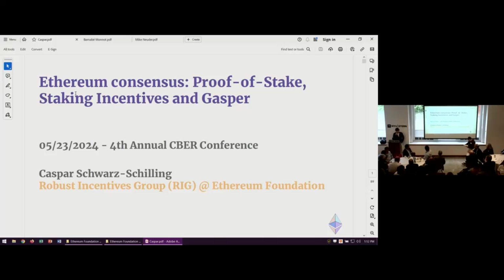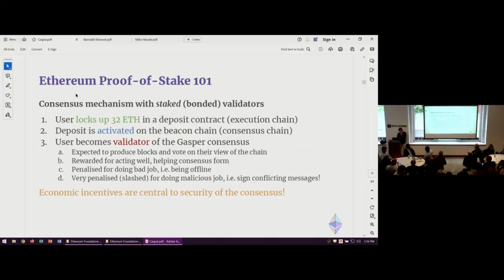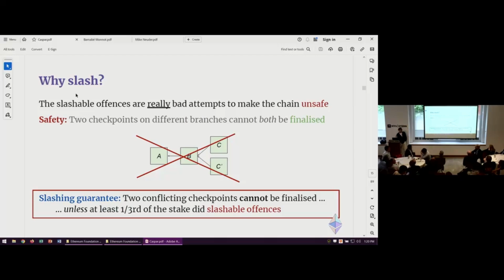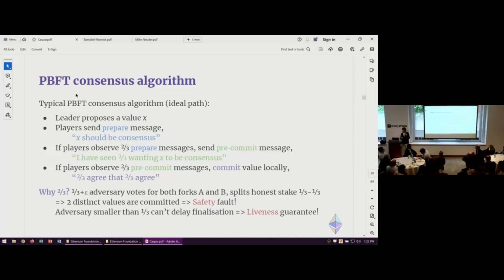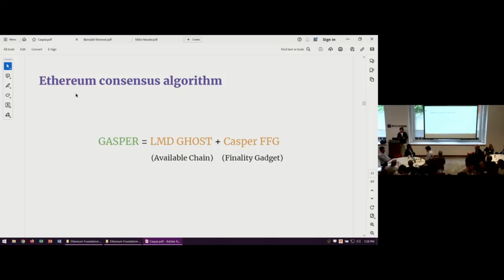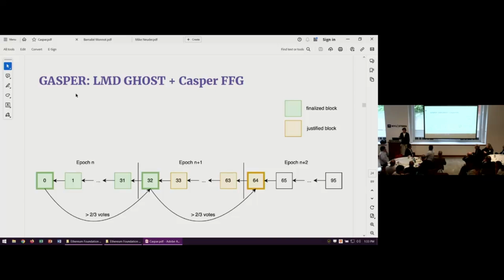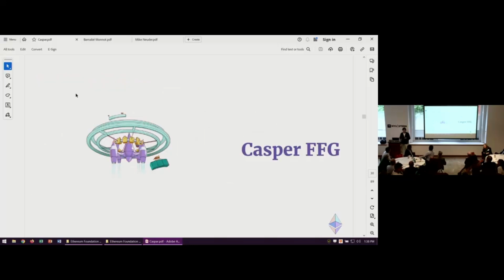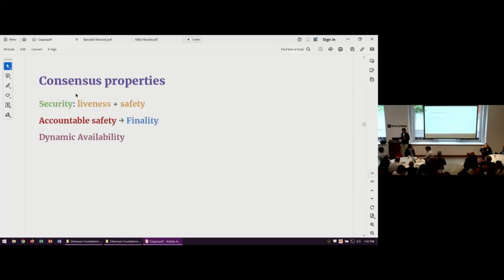Explanation of Ethereum Protocol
Caspar Schwarz-Schilling (Ethereum Foundation) explains the Ethereum protocol at the 4th Annual CBER Conference.

For more details regarding CBER Forum, please or follow us @CBER_Forum on X.